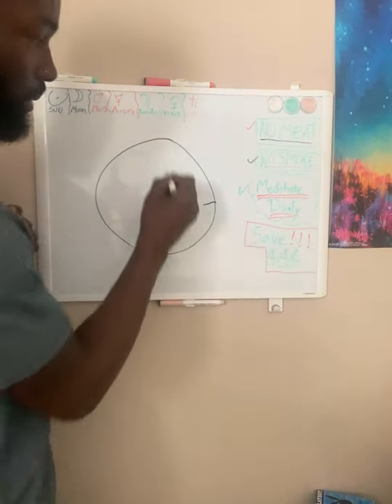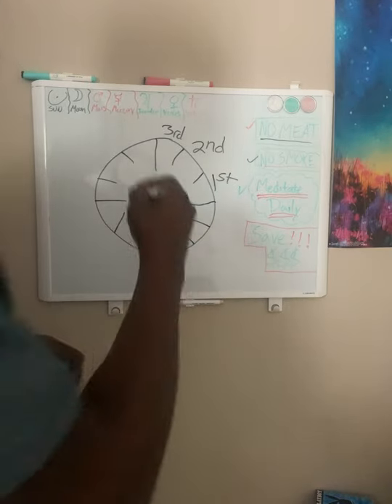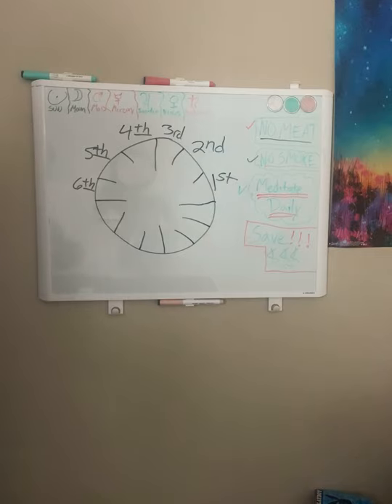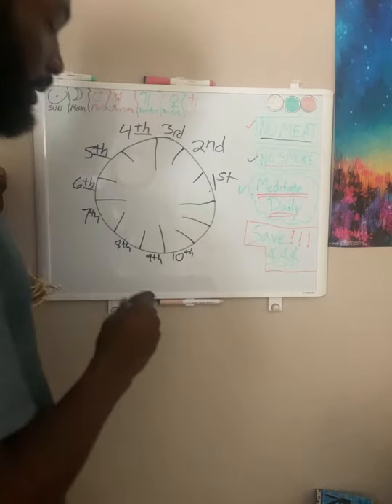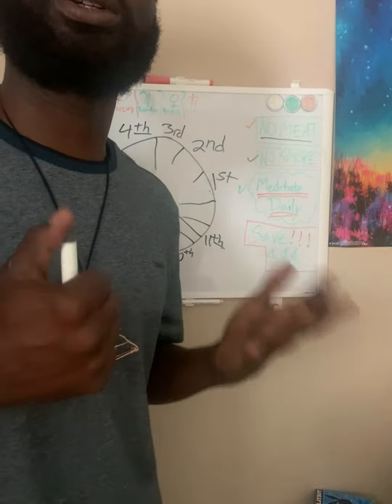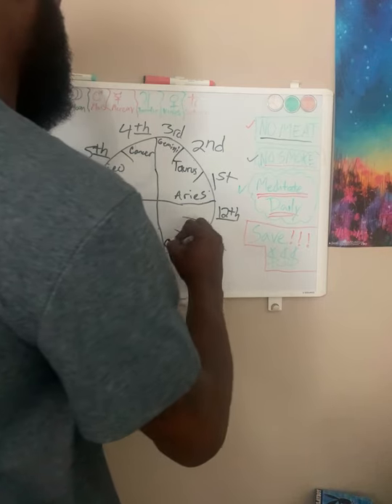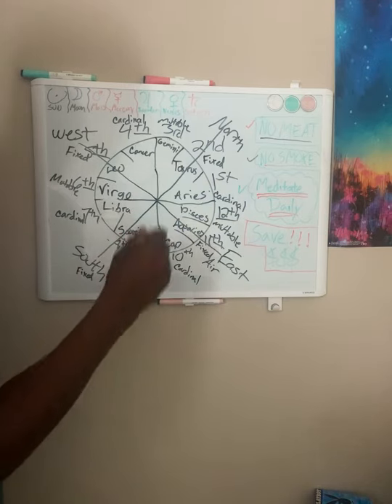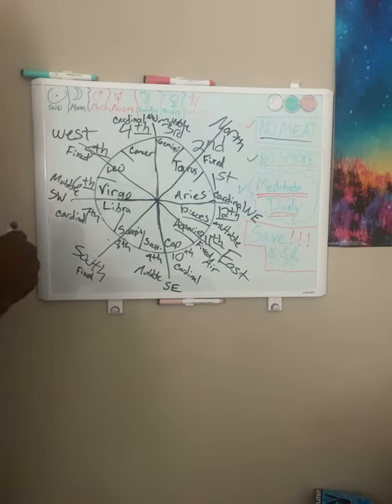The Spiritual Navigation System Part 1(Breakdown of the Houses of Zodiac)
You are Vibrationally Attracted to Energy9Ether. This is a video on the Houses of the Zodiac from a New Perspective. This is one part of a multi-lecture series on the Spiritual Navigation System.

Children of the sun ☀️ I am a Cosmo Healer

Vibrate to me personally everywhere @BreezeDaGenius IG TW TT